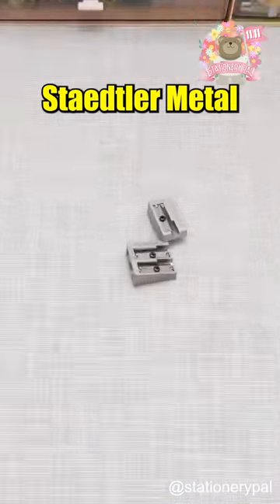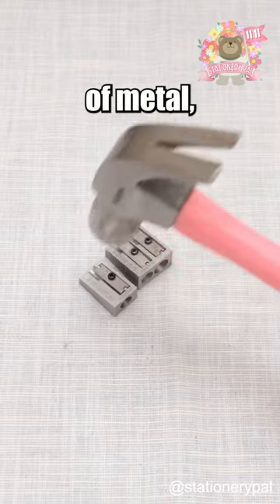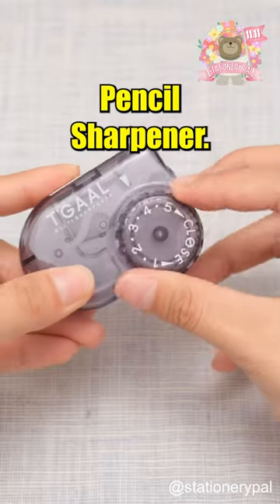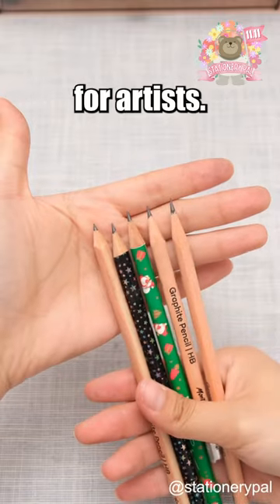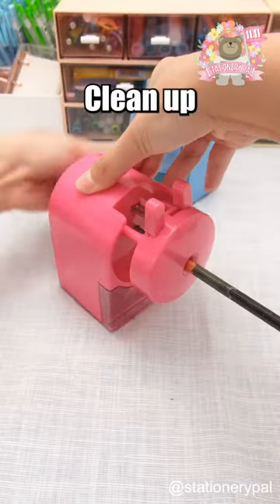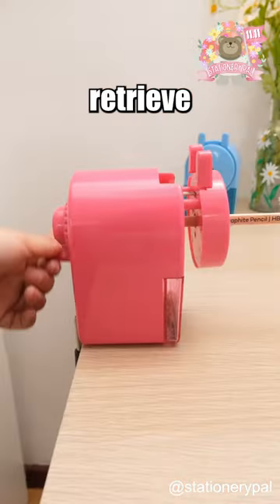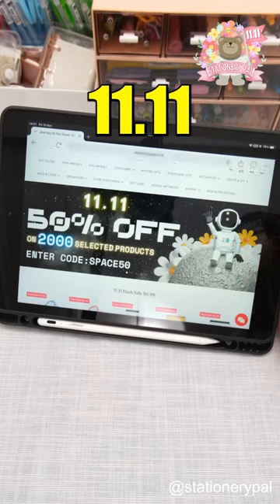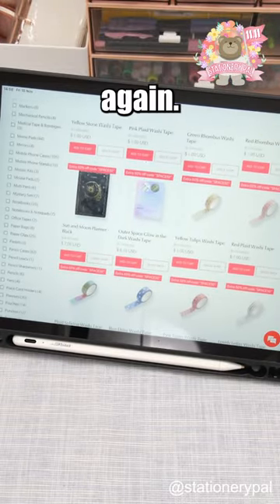Must-Have Pencil Sharpeners!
Staedtler Metal Sharpener

Kutsuwa Multi Pencil Sharpener

Nakabayashi Manual Pencil Sharpener